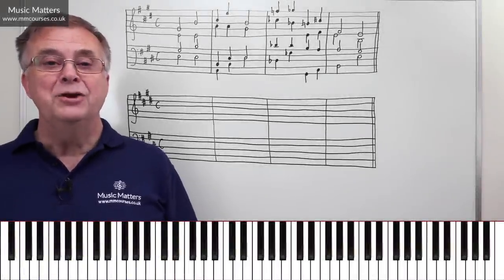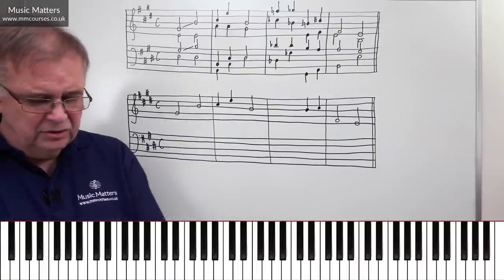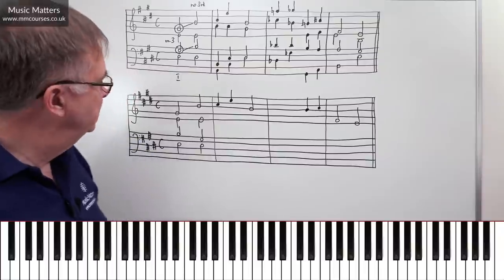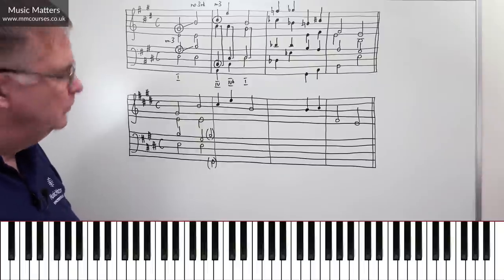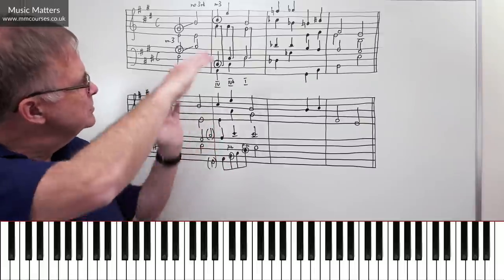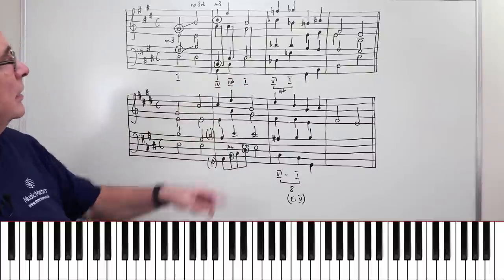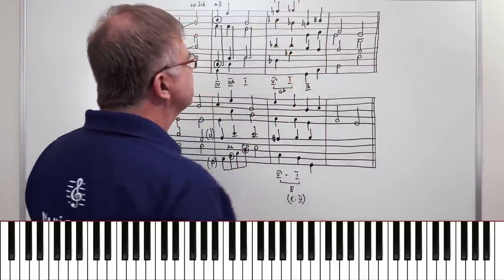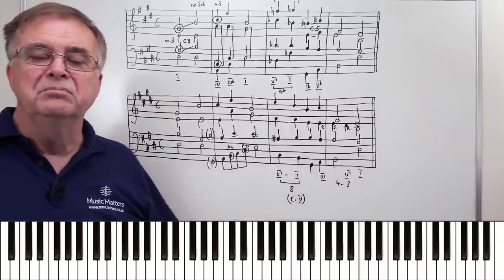Writing BAD Four-Part Harmony?! - Music Composition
Writing bad four part harmony?! Lots of people manage part of the journey with four-part harmony then get stuck or struggle to develop an outcome that is musically satisfying. This music composition lesson starts with a piece of four-part harmony that is successful to an extent, then guides viewers through the shortcomings of the working and explains solutions that would enhance the impact. Many of the common faults and rules are addressed and, having watched this video, you will have a much clearer idea how to write successful four-part harmony.

🕘 Timestamps
0:00 - Introduction to writing bad four-part harmony
1:19 - Playing the original piece
2:55 - Rewriting the first bar
8:03 - Issues with the second bar
14:30 - Alterting the third bar
22:06 - Completing the last bar
25:11 - Playing the newly adapted piece